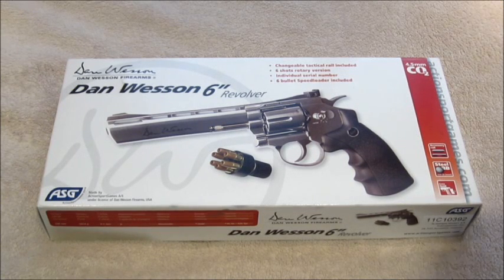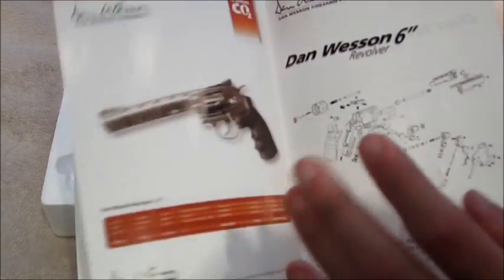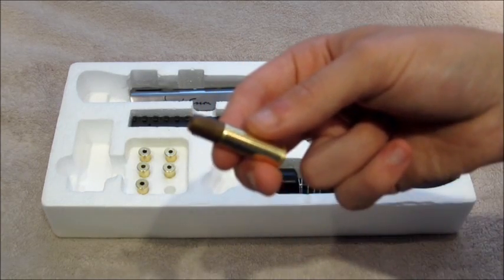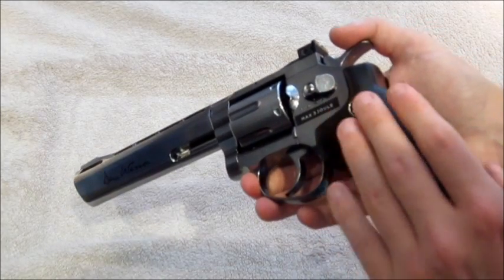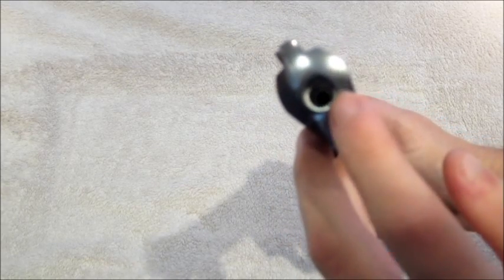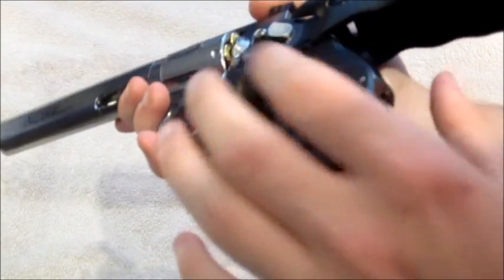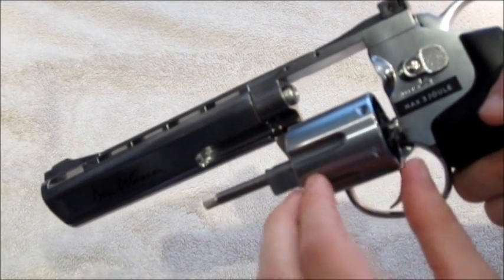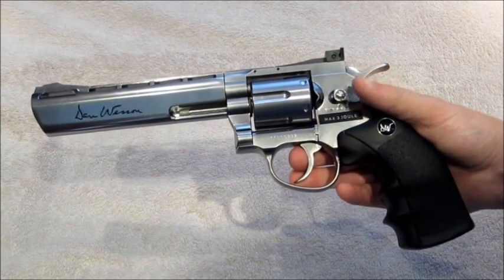Dan Wesson CO2 Revolver Review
a review of the Dan Wesson 6inch revolver